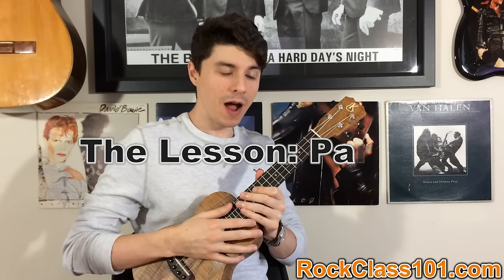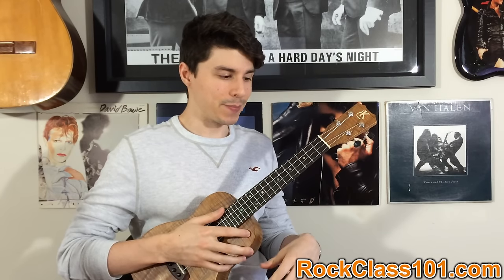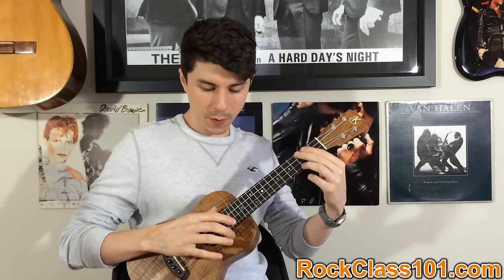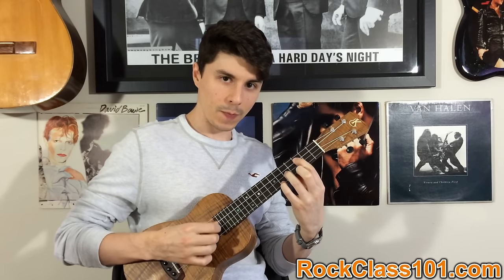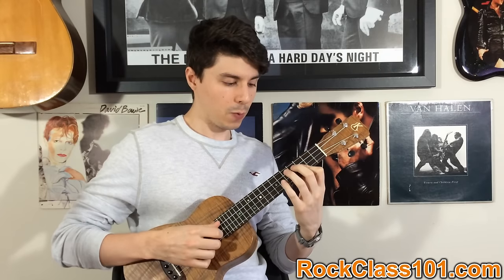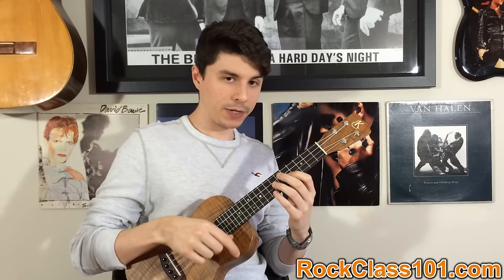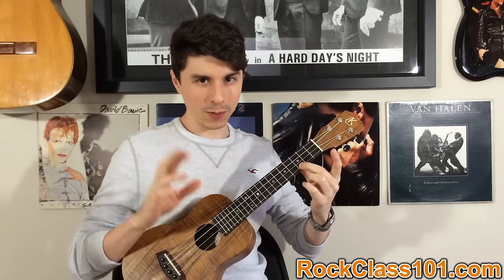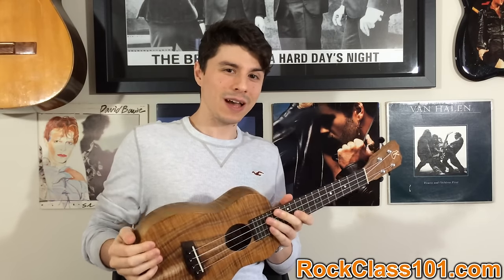Hallelujah - Jeff Buckley: Ukulele Lesson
Want to learn the complete arrangement?

Learn this arrangement with video lesson, tab, and email support.